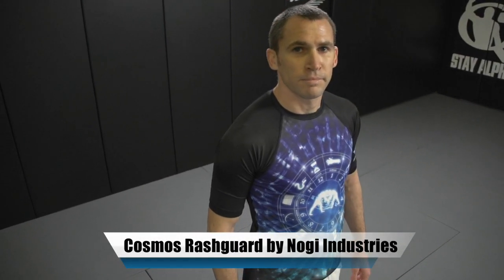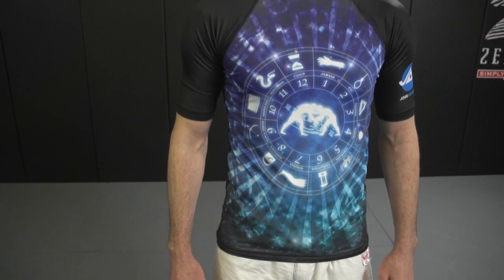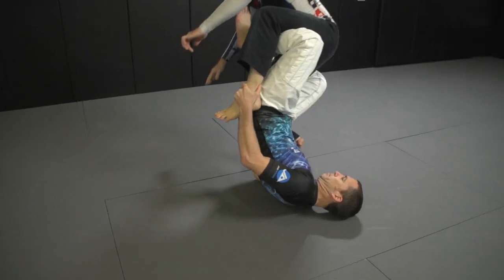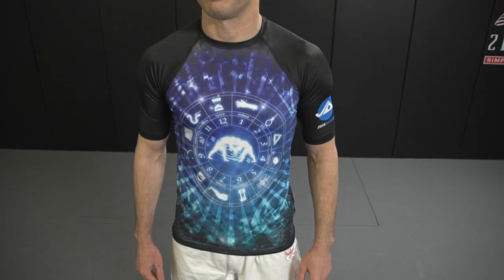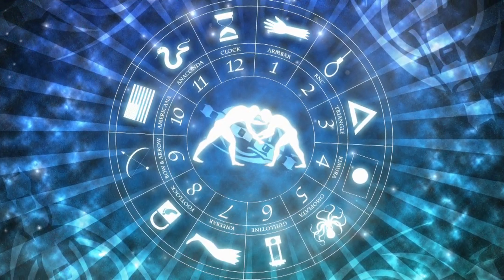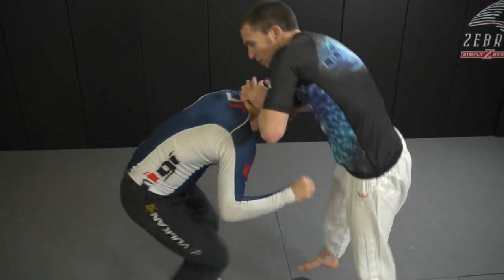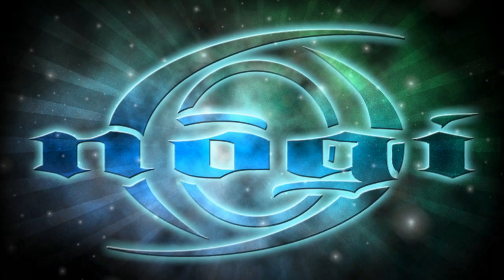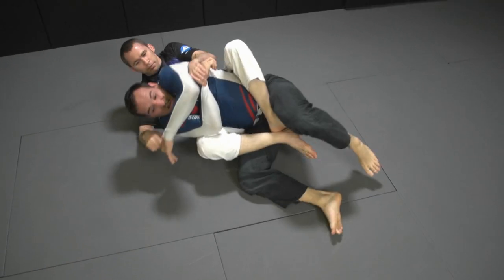Cosmos Rashguard by Nogi Industries (Artist Series)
The Artist Series by Nogi Industries is a limited edition line of rashguards that are conceptualized by me, Budo Jake. Each one is designed by a different artist that I hand pick and the Cosmos is the newest rashguard in the series. Designed by So Cal artist and BJJ student, John Awesome, the artwork shows two grapplers in space surrounded by symbols of many of jiu-jitsu's signature moves. The Cosmos rashguard is designed for grappling with reinforced stitching all around and artwork that will never fade. Available in short sleeve and in limited quantities.

AWatch all new and old episodes of Rolled Up, Bonus Content and YouTube ad free!